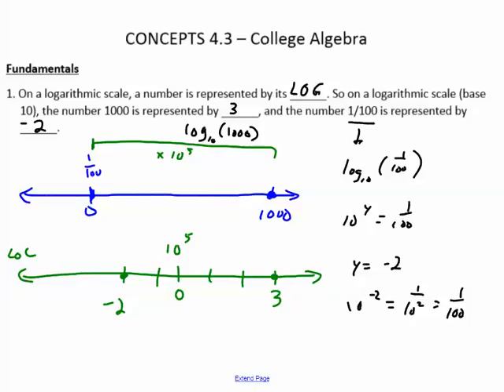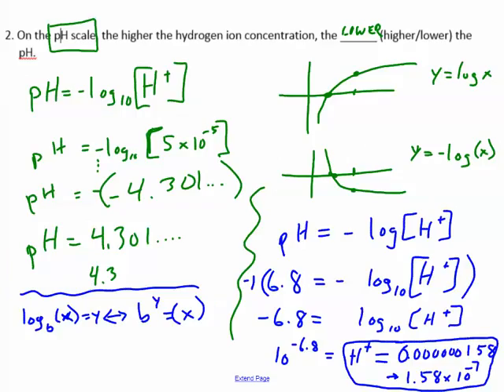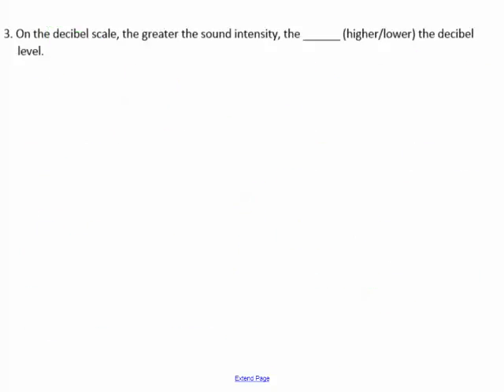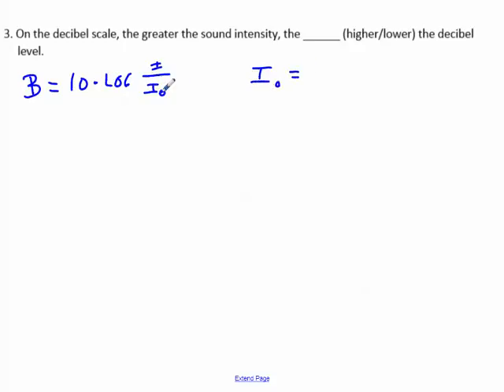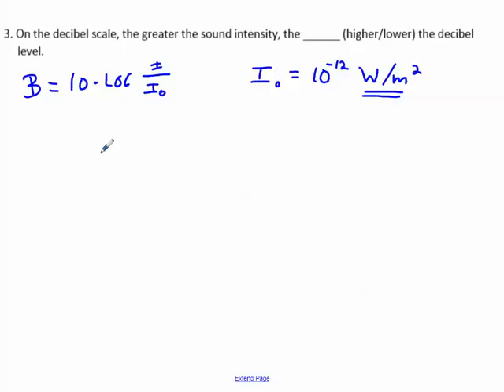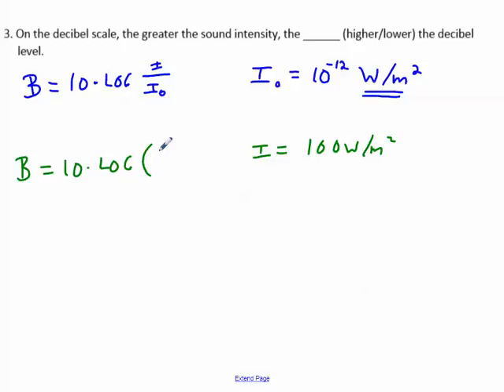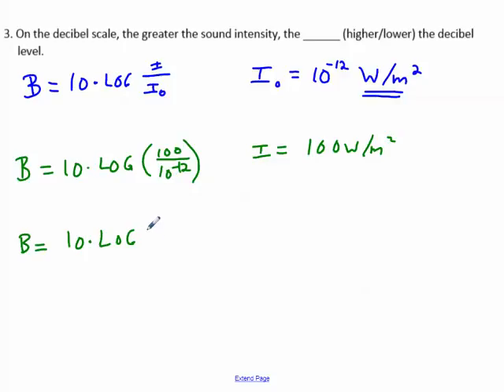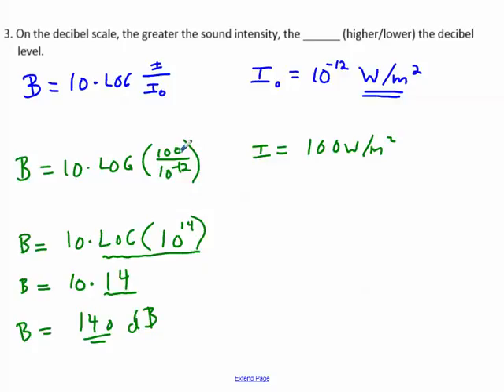CA 4 3B Log Scale decibel 2016 03 12 17 28 25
Log Scale, decibel